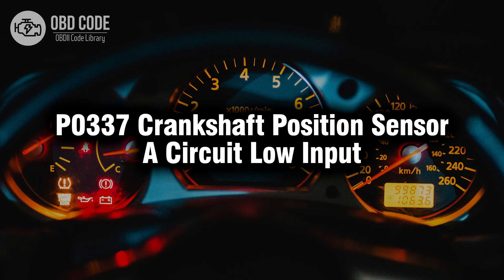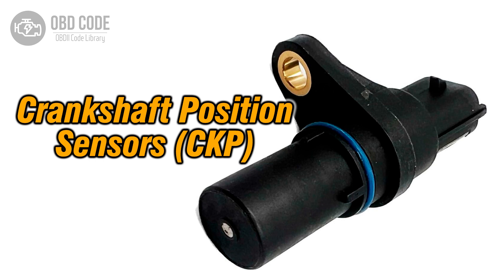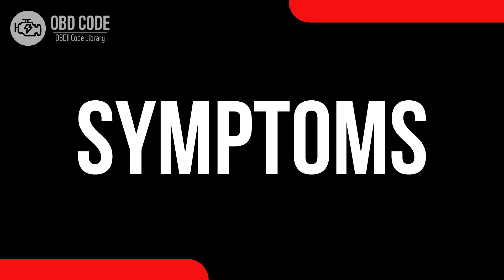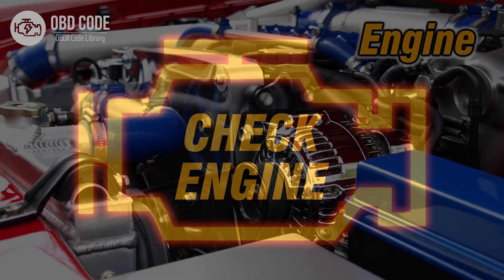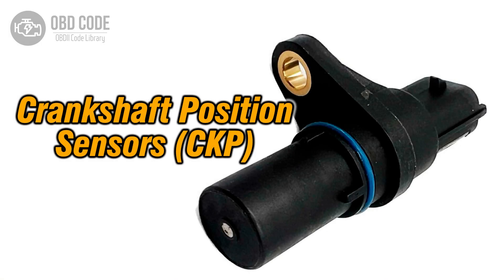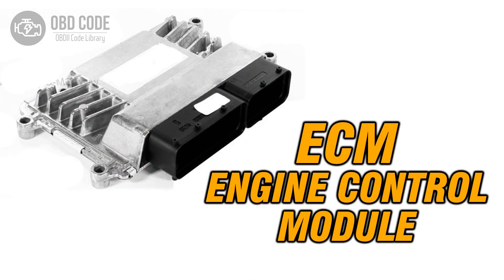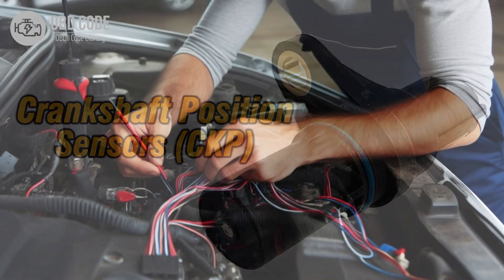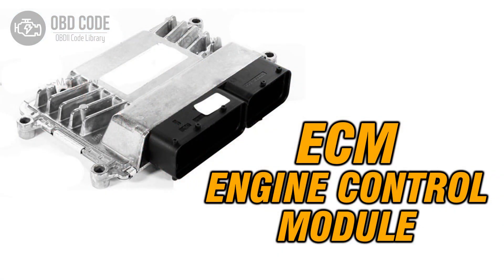P0337 Crankshaft Position Sensor A Circuit Low Input 🟢 Trouble Code Symptoms Causes Solutions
P0337 Crankshaft Position Sensor A Circuit Low Input